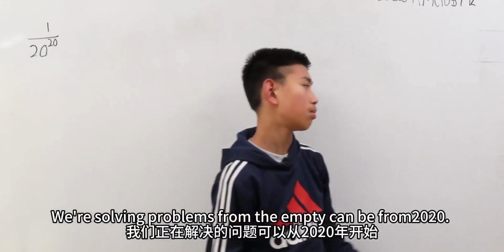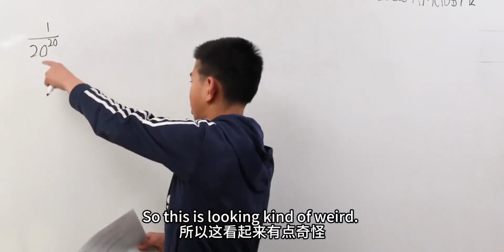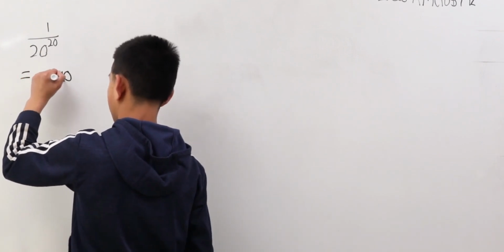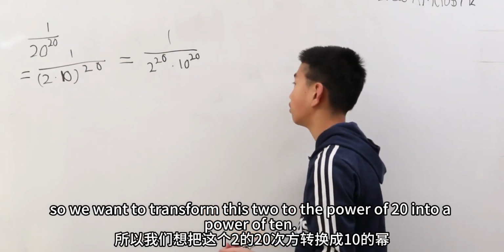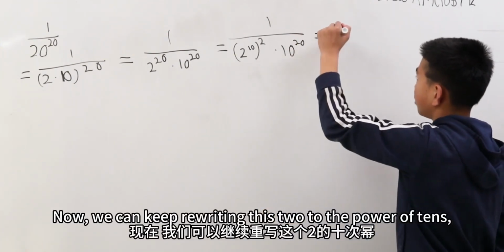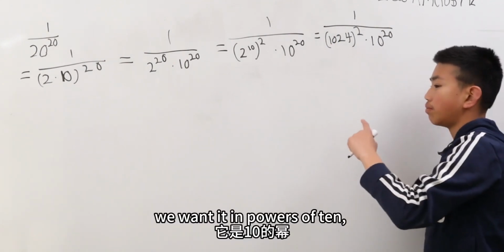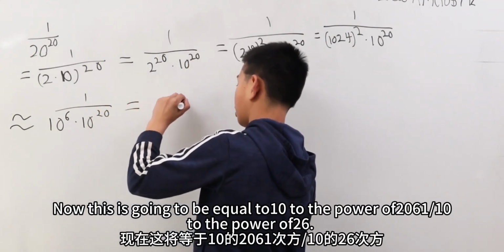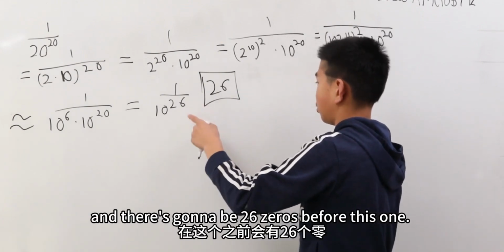2020 AMC数学竞赛 10B P12 英语讲题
2020 AMC数学竞赛 10B P12 英语讲题